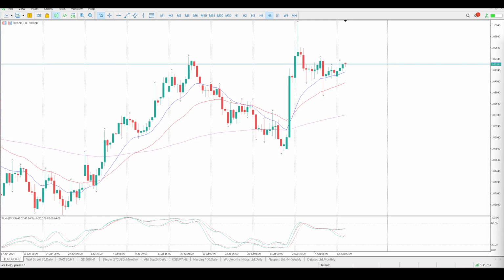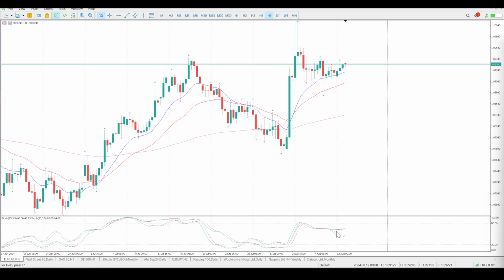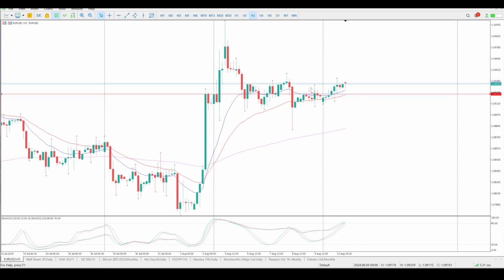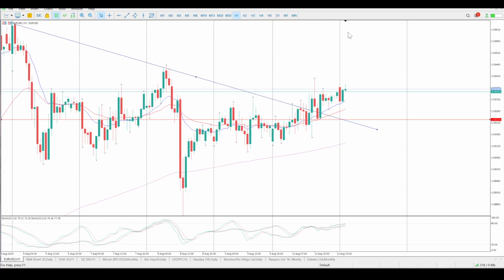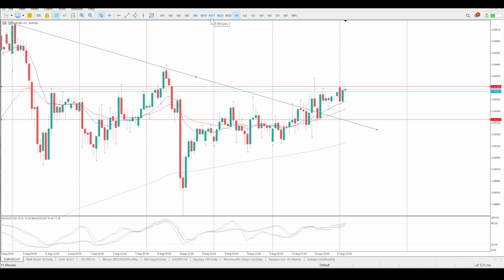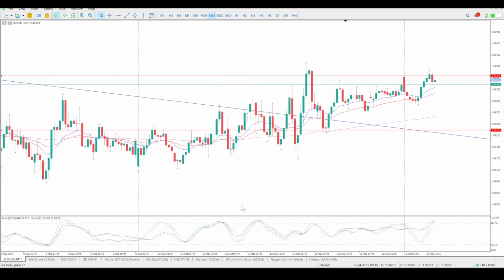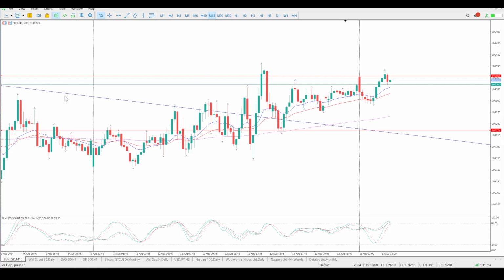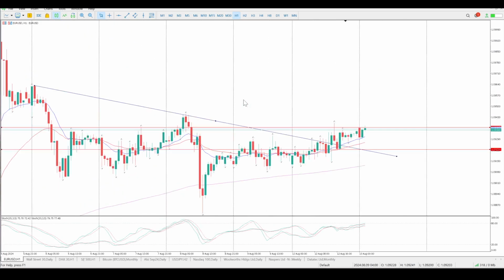EUR/USD Day Trading Setups for Today 13 August 2024,